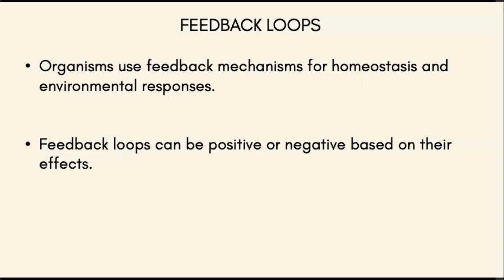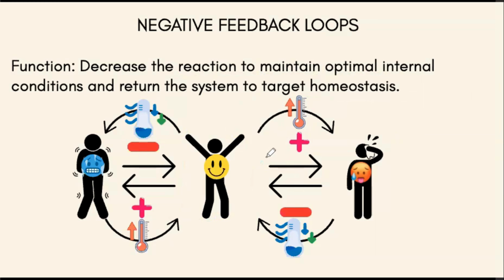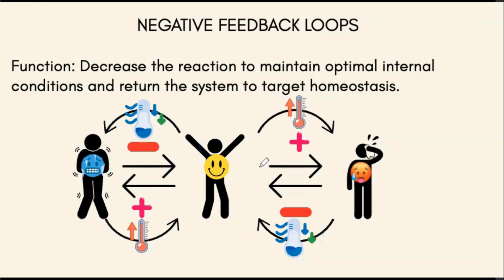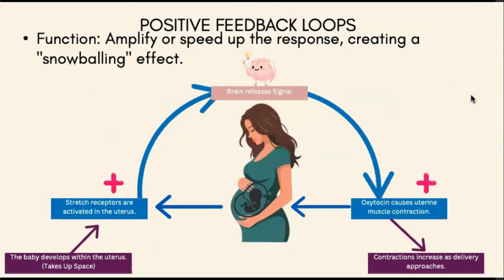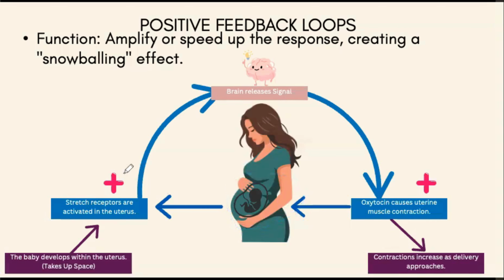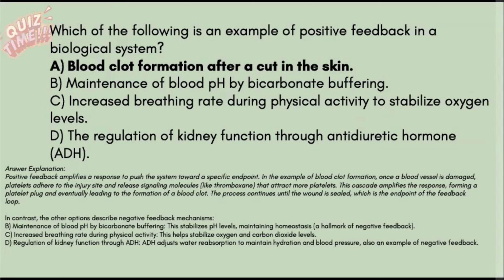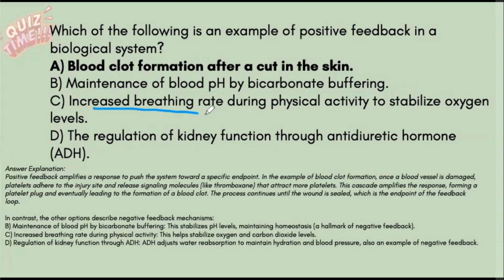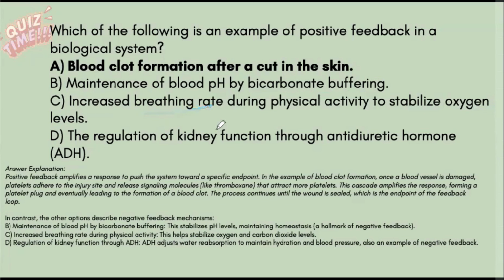AP Biology UNIT 4 Cell Communication 4.5 Feedback Comprehensive REVIEW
Explore the essential concepts of feedback mechanisms in this engaging AP Biology video! Perfect for Unit 4: Cell Communication & Cell Cycle, this video breaks down the differences between positive and negative feedback loops with clear explanations and real-world examples.

What You’ll Learn:
The role of feedback mechanisms in maintaining homeostasis and responding to environmental changes.
Key examples of negative feedback loops (e.g., thermoregulation) and positive feedback loops (e.g., oxytocin release during childbirth).
Interactive quiz question with a detailed answer breakdown to test your understanding.

TIMESTAMPS
0:00 Disclaimer
0:27 Feedback Loops
1:02 Negative Feedback Loops
2:36 Positive Feedback Loops
3:54 Quiz Time